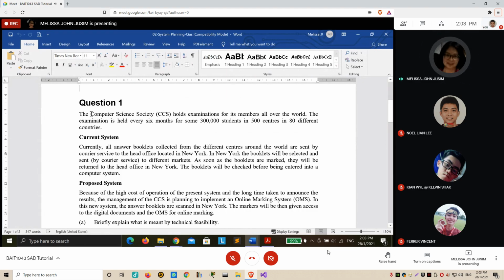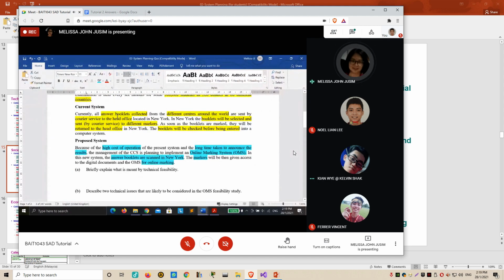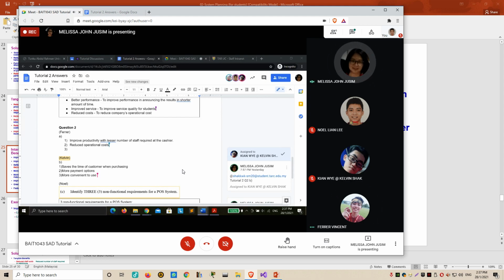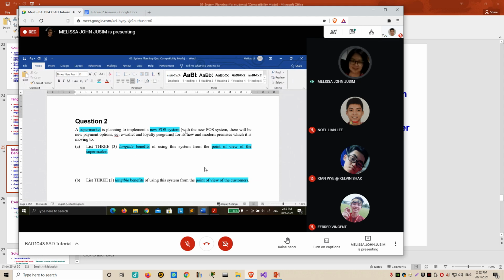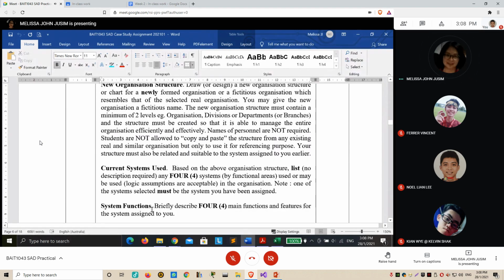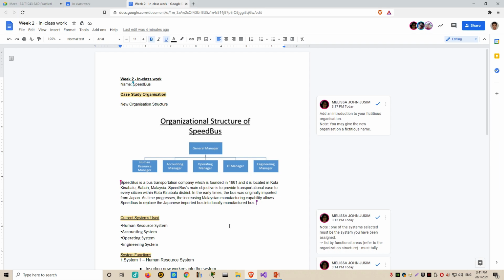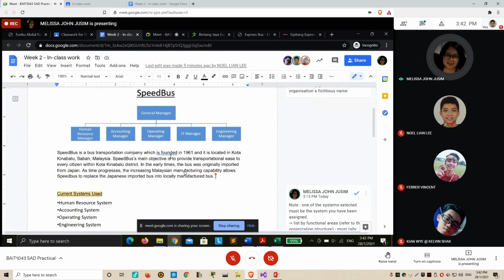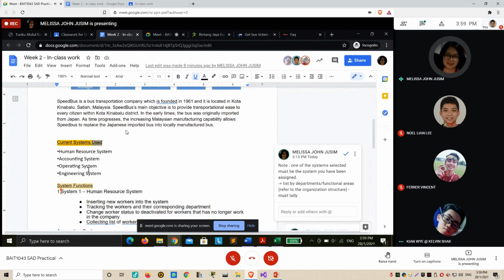(28.1.2021)SAD Tutorial 2 Discussion & Week 2 inclass work